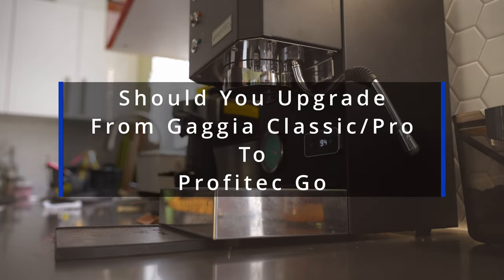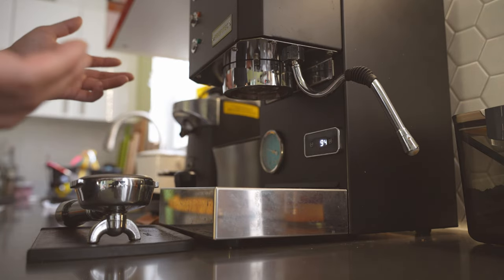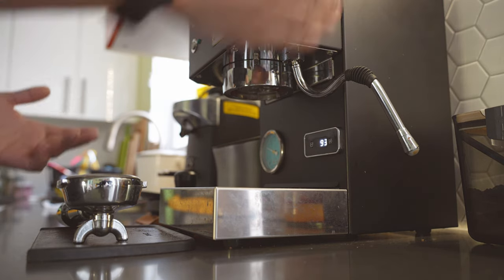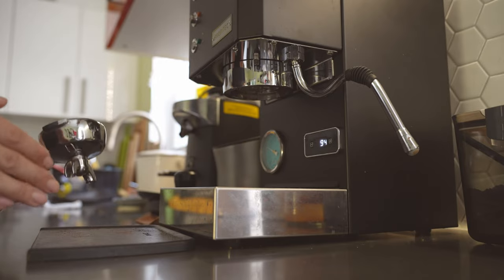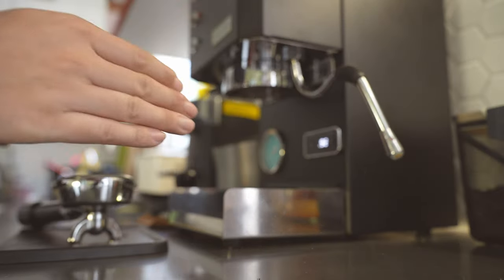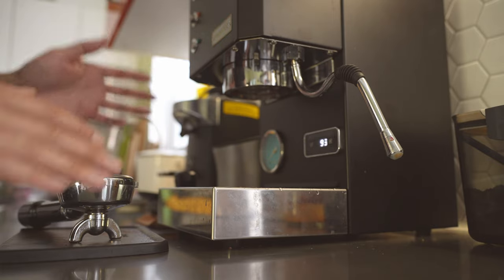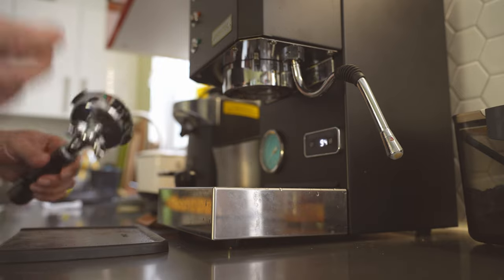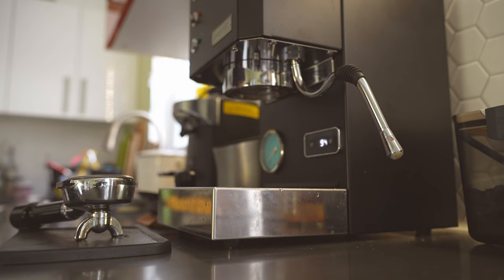Should you upgrade from Gaggia Classic Pro to Profitec Go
Update, we finally decided to sell the Profitec Go... If you are interested in it, it's currently listed on eBay :)

My personal opinion on whether you should upgrade to Profitec Go if you are currently using a Gaggia Classic Pro and is happy with the drinks it makes.

Gaggia Classic Pro
Grinder cleaner
Espresso machine cleaner